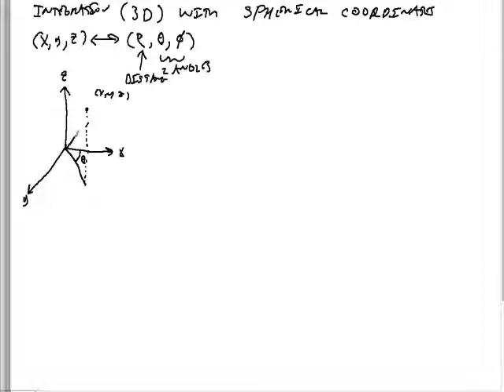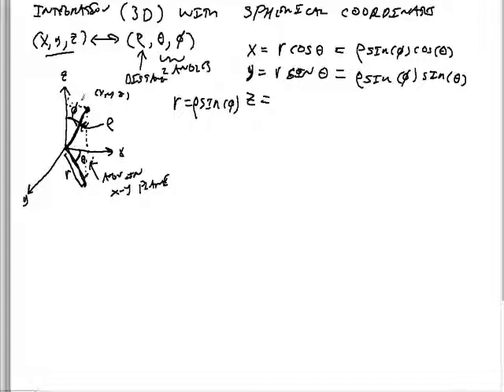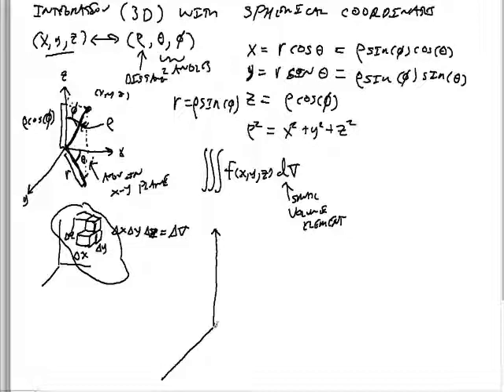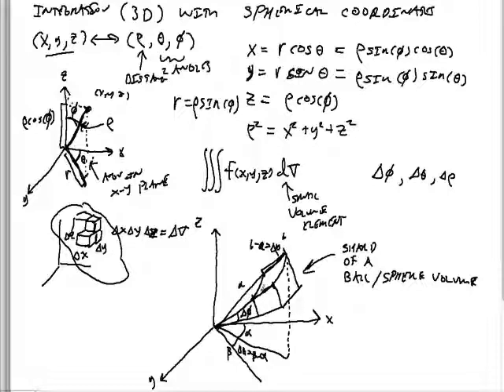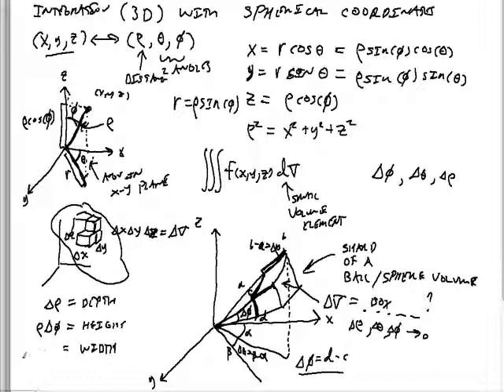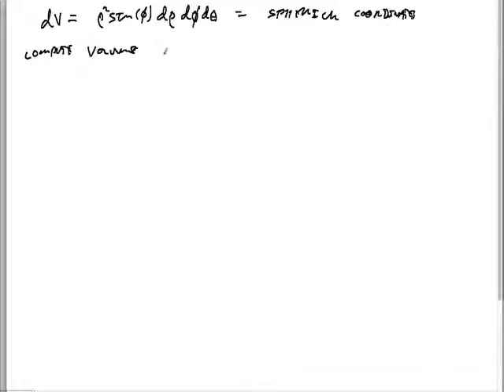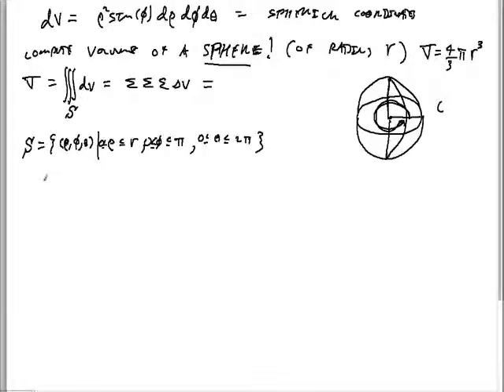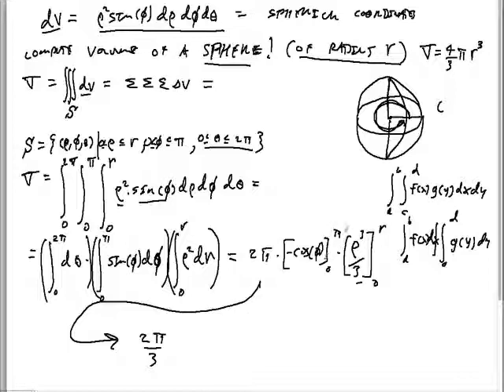7-integration of volume regions in spherical coordinates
We derive the volume element dV in terms of spherical coordinates and use it to compute a simple example of a ball volume or radius r